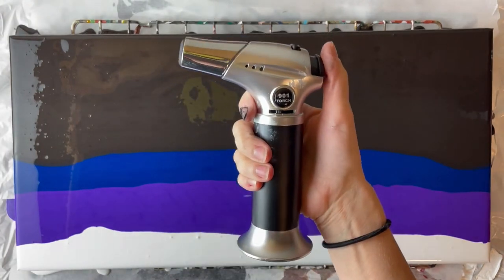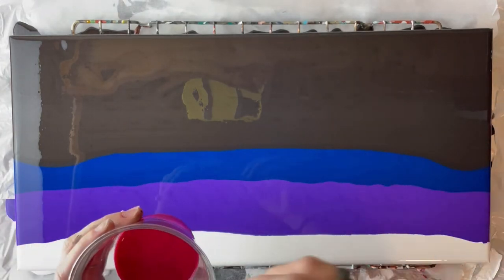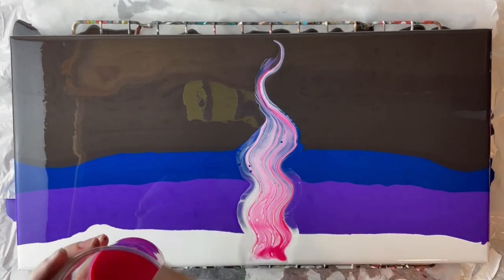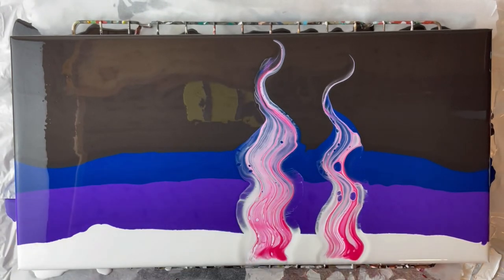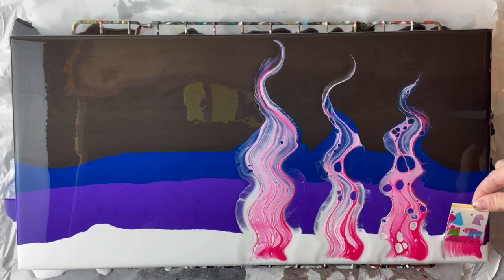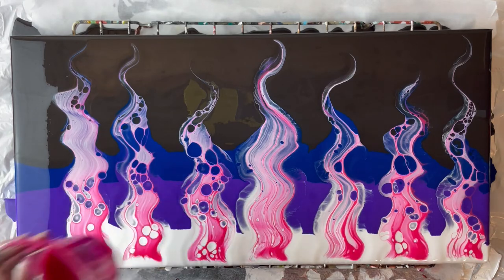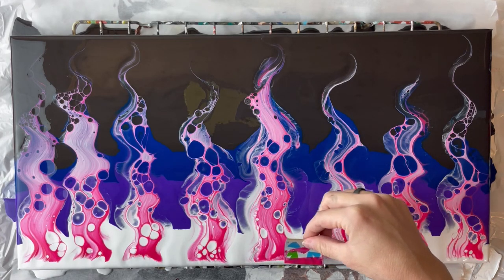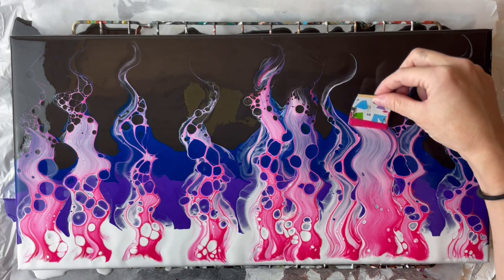#12 - FIRE series - Pink Fire Swipe - Tutorial - Yellow Canary Designs - Stacia Rosero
The fire series continues in this tutorial for a pink, purple, and blue fire swipe.

Colors:
Artist’s Loft Mars Black
AL Titanium White
AL Violet
AL Brilliant Magenta
AL Brilliant Blue + Orange

Recipe:
5 parts Floetrol
3 parts acrylic paint
2 parts water
(+4 drops of silicone swipe color)

Recipe from Mixed Media Girl